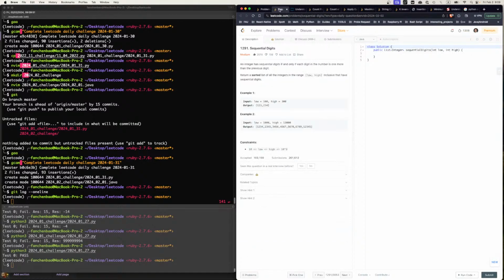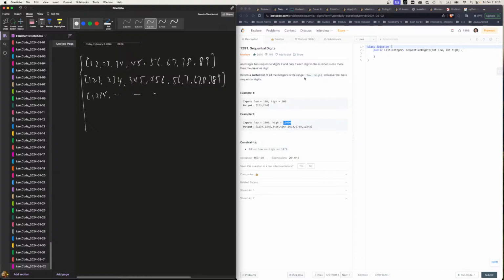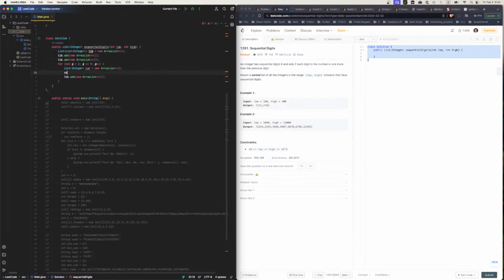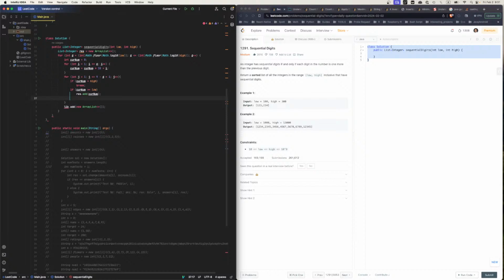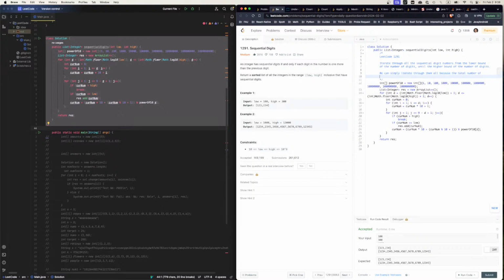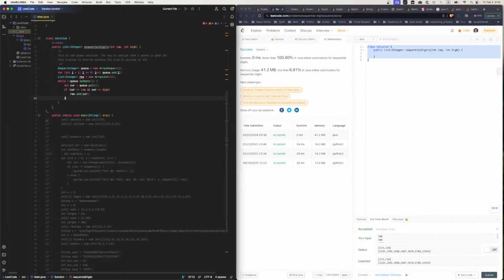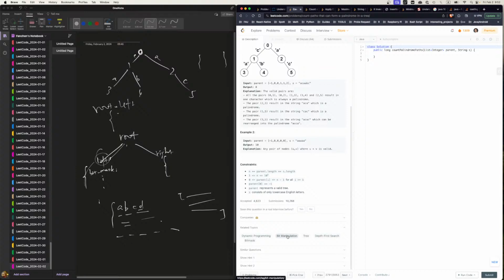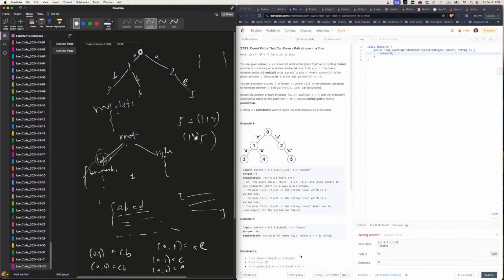2024-02-02 LeetCode 1291 && 2791 (Incompleto)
Tengo las mismas ideas que las pistas, pero me falta el ingenio para integrar todas. Lo intentaré otra vez.